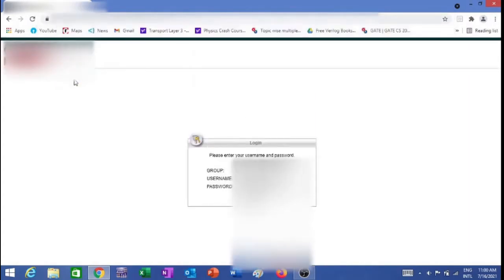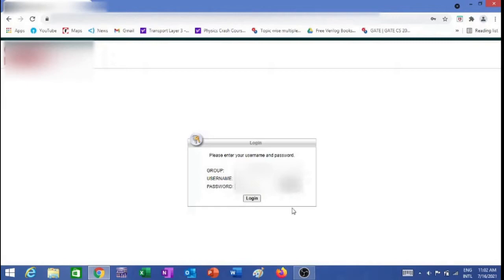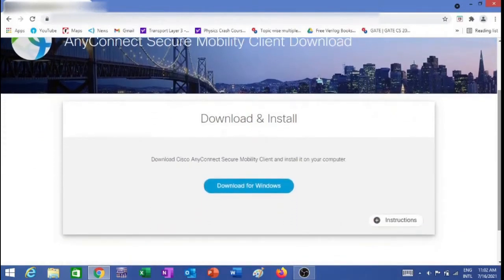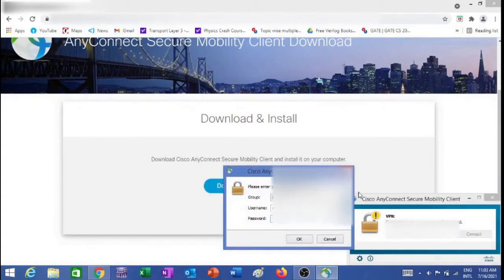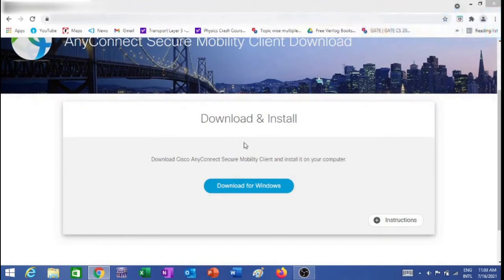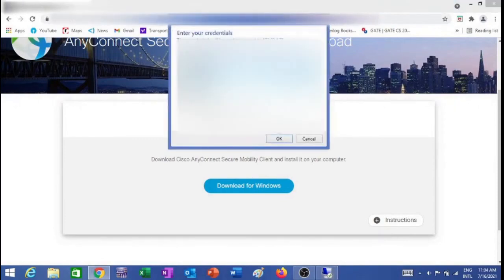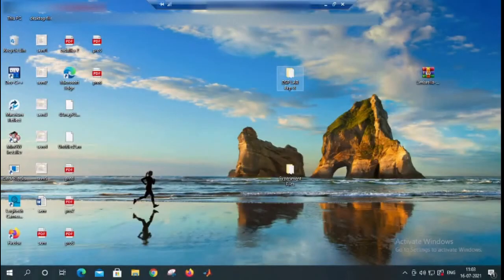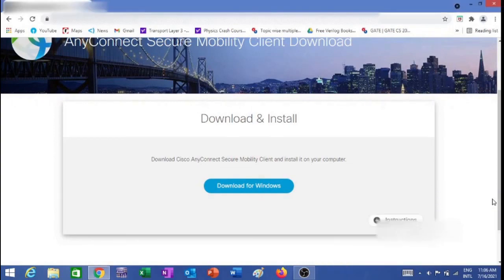VPN Connection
This video explains about the VPN connection with a remote system, accessing the content of the remote system and finally disconnecting from the remote system and VPN.